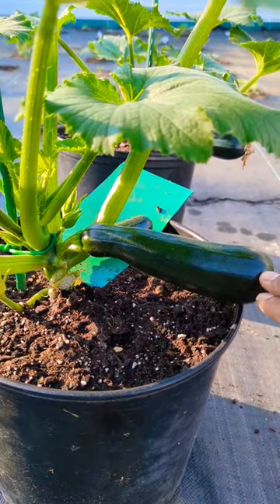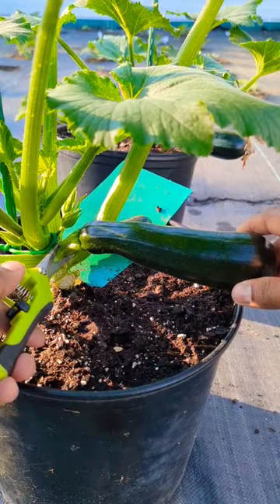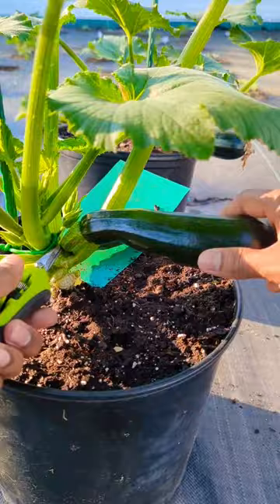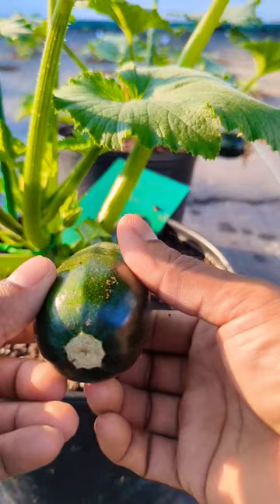When to harvest Zucchini / Courgette | "Most flavorful"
The Best time to pick a zucchini is when it is 6 to 8 inches (15-20cm) long, with a bright and rich color. The zucchini should be fairly dense, and the skin should be firm but not too hard. You can harvest zucchinis out of your garden until the first killing frost nips the plants and they start to die .